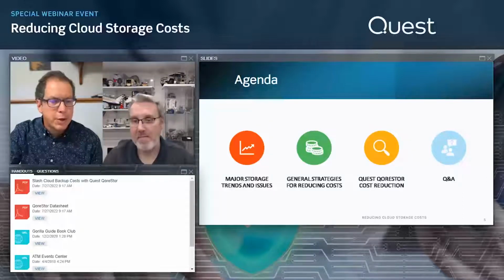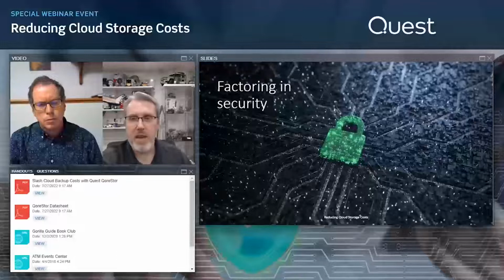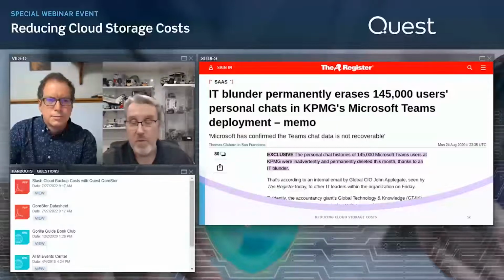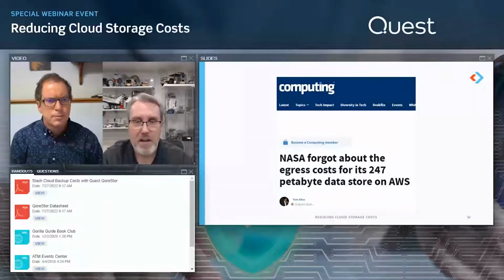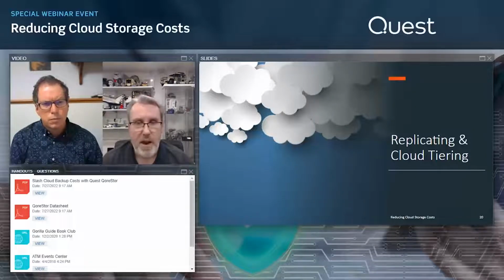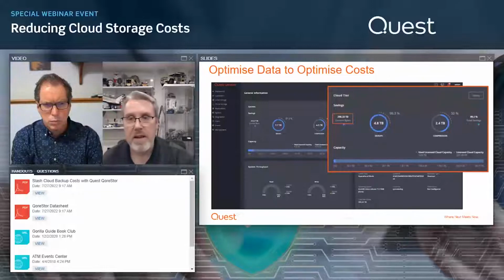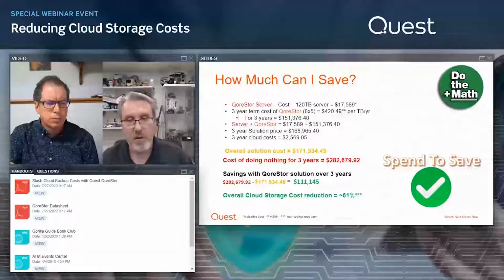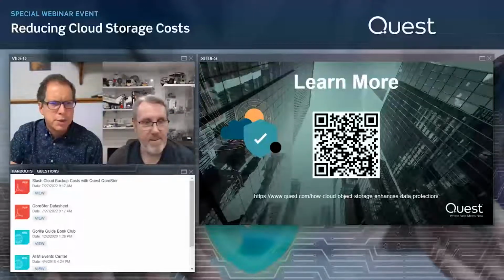Reducing Cloud Storage Costs with Quest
Some of the most popular use cases for the cloud are backup, disaster recovery, and long-term retention. As more and more data is stored – and copied – in the cloud, what was once a small and almost negligible cost for cloud storage has started to significantly eat into technology budgets.

As cost pressures increase, there are better ways to approach cloud storage than simply continuing to push data up into the cloud.

Attend this webinar for a thought-provoking discussion of cloud storage cost reduction, featuring ActualTech Media Analyst Scott Bekker and Quest Senior Product Management Consultant and Technology Strategist Adrian Moir.

Critically, Adrian and Scott will show how no strategy for cloud storage cost reduction can begin with costs alone. They'll examine the numerous factors that must be taken into account, from how data should be encrypted to ensuring immutability to the business reasons for keeping and protecting the data in the first place.

After covering those key considerations, they'll walk through the steps of developing a properly nuanced and realistic strategy for containing cloud costs. They'll dive into best practices like optimizing cloud object storage, managing egress costs, evaluating different cloud storage for different data, replication, and cloud tiering, among others.

Don't miss this opportunity to gain a better understanding of how to get your cloud storage costs under control!